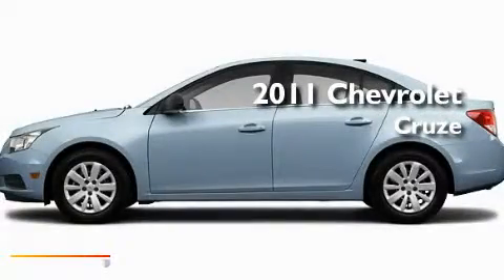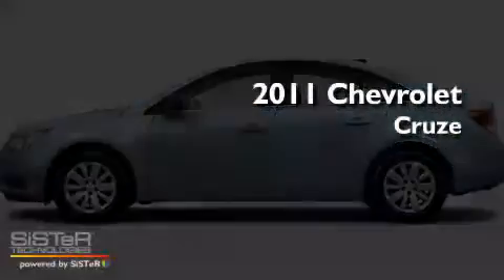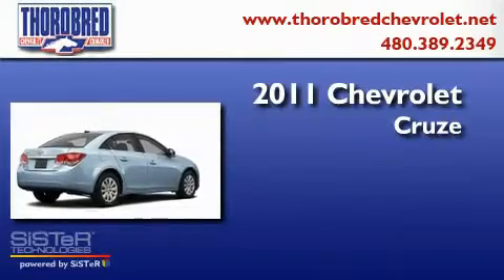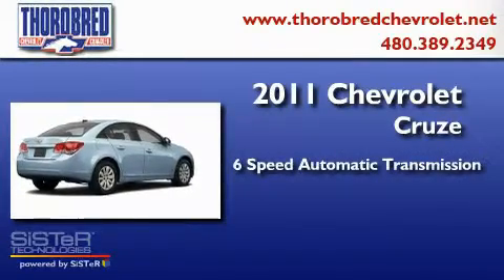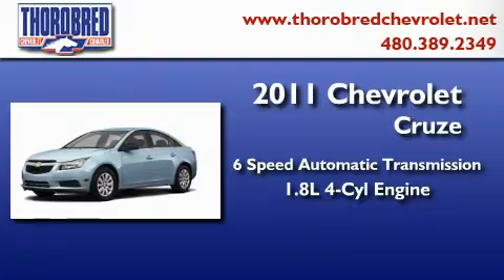2011 Chevrolet Cruze Chandler AZ 85225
Year : 2011
 Make : Chevrolet
 Model : Cruze
 Engine : 1.8L 4 Cyl. Sequential-Port F.I.
 Trans . : 6 Speed Automatic
 Exterior : Ice Blue Metallic
 Miles : 274

 Stock : 110391

 2121 N. Arizona Avenue